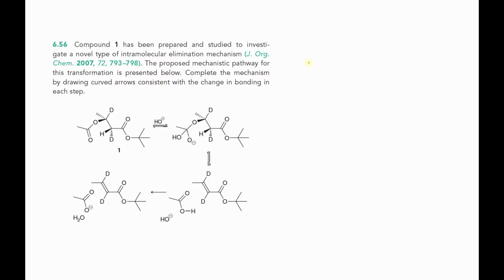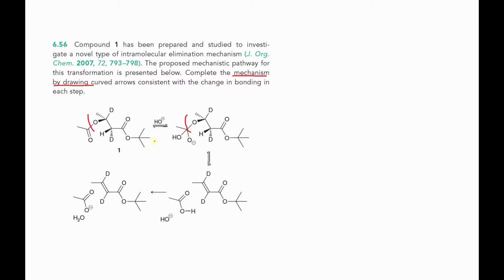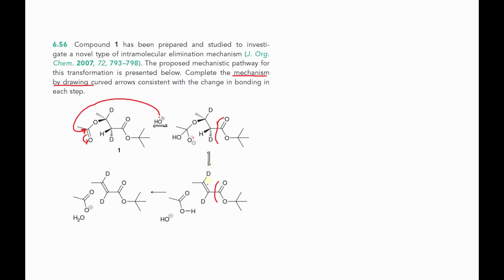[Organic Chemistry] Ch.6 Challenge Problem 2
Chapter 6: Chemical Reactivity and Mechanism